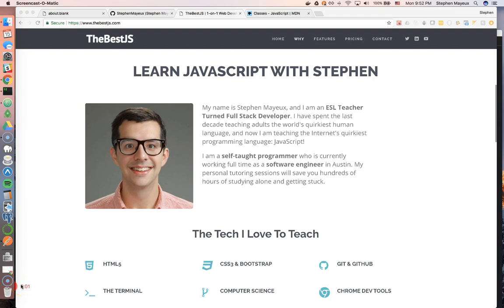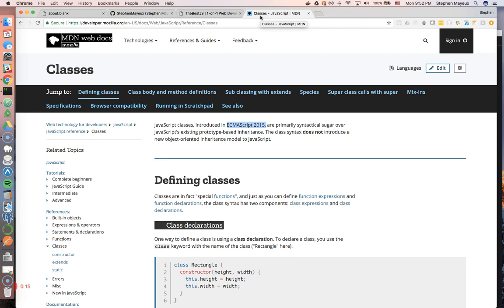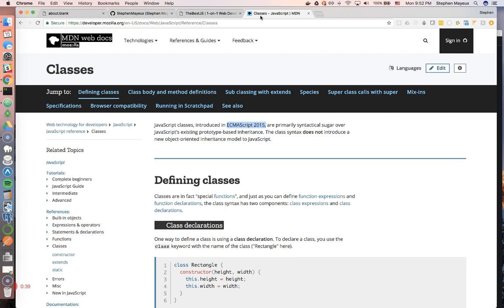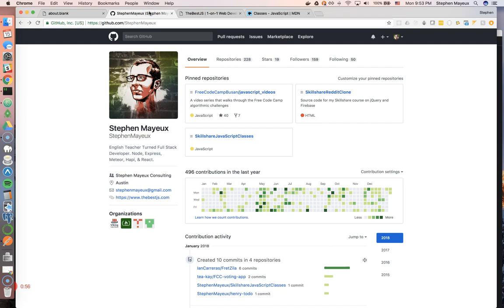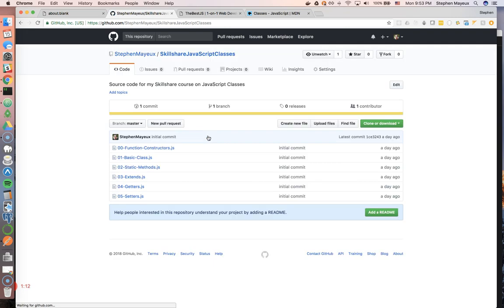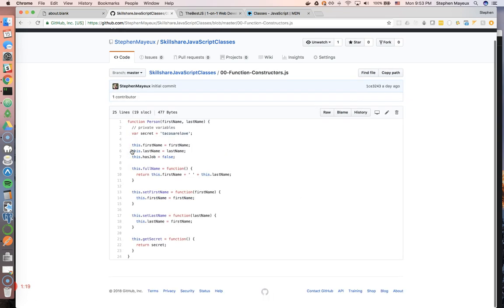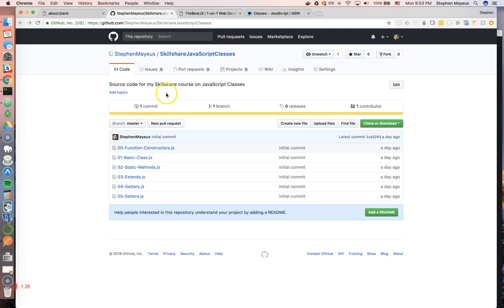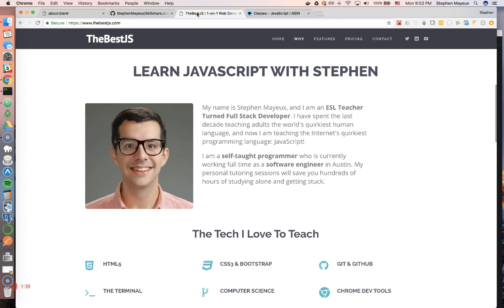Intro to JavaScript ES6 Classes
Stephen Mayeux is a Software Developer in Austin and teaches Full Stack JavaScript development. Need a personal tech tutor? and book a lesson with Stephen.